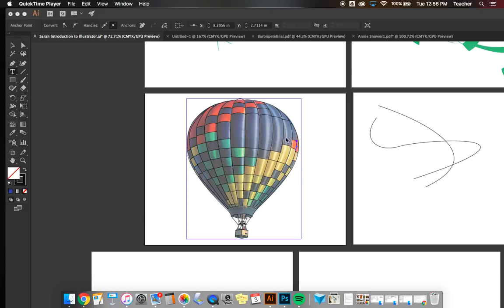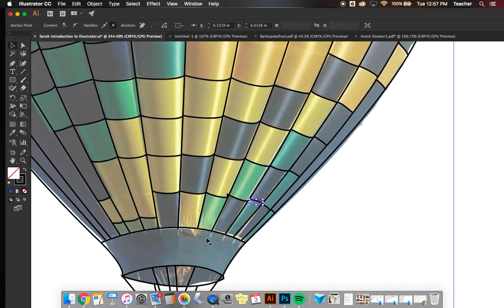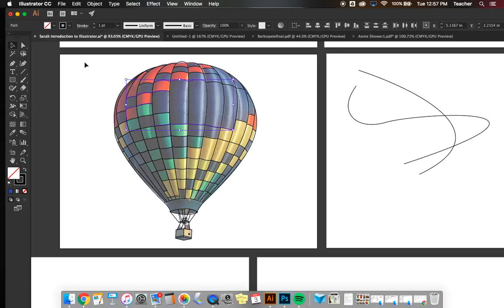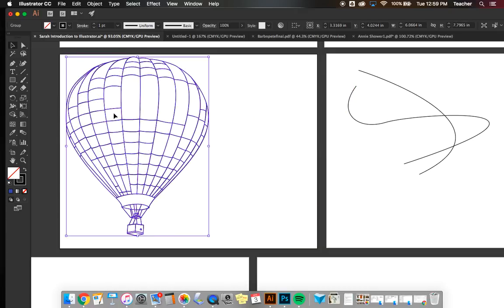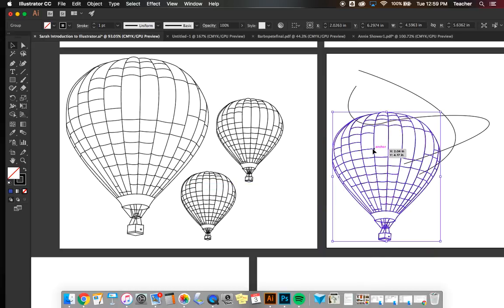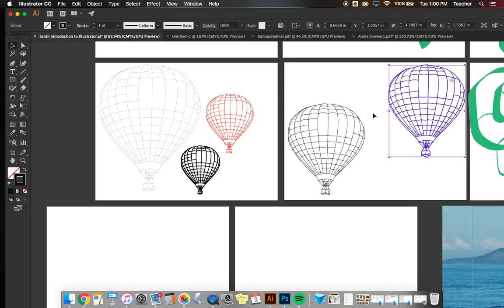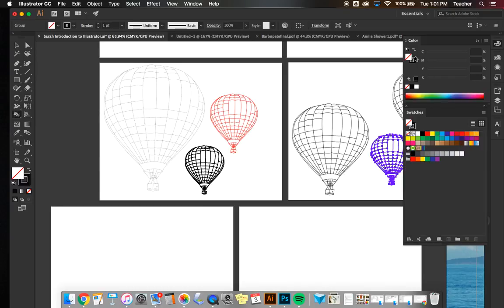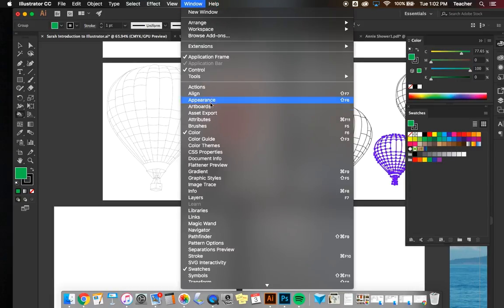selecting, Grouping, duplicating and changing groups